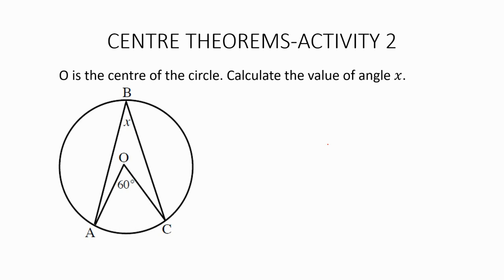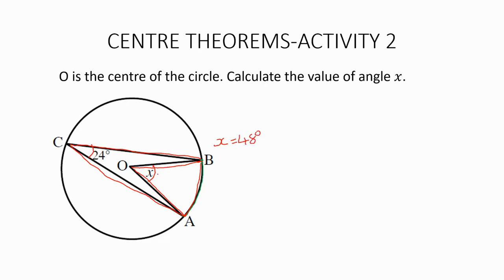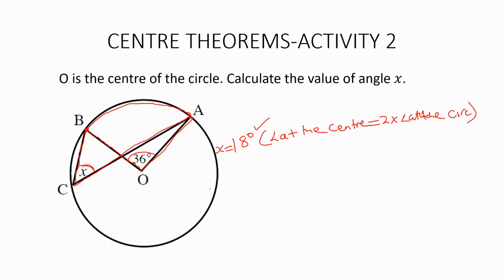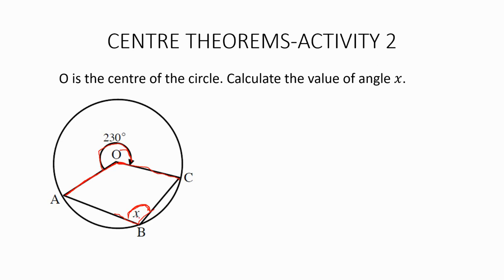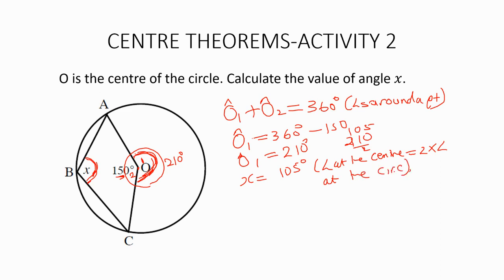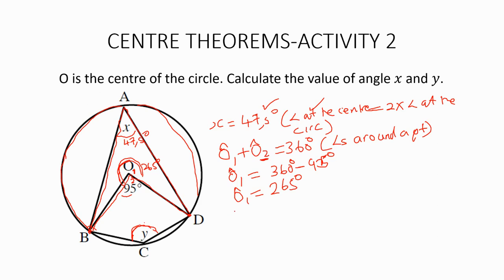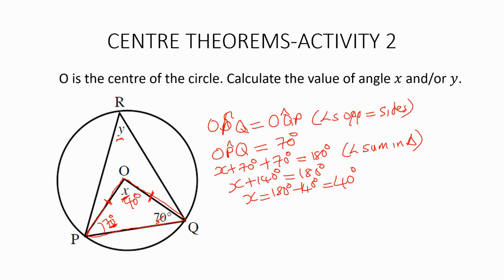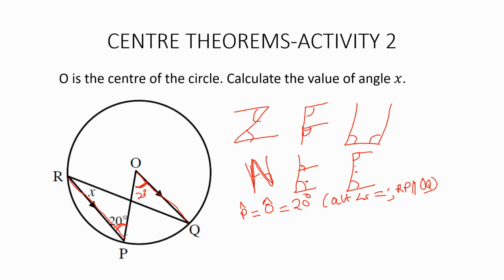CENTRE THEOREMS ACTIVITY 2 TUTORIAL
ANGLE AT THE CENTRE IS 2 X THE ANGLE AT THE CIRCUMFERENCE